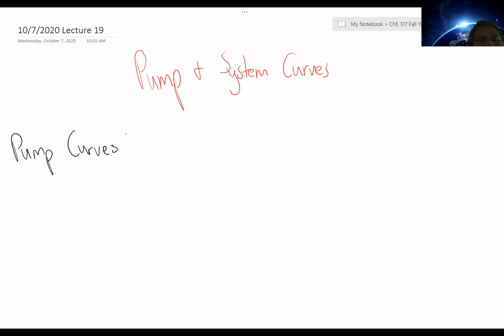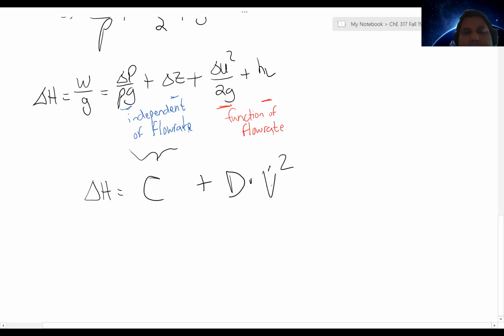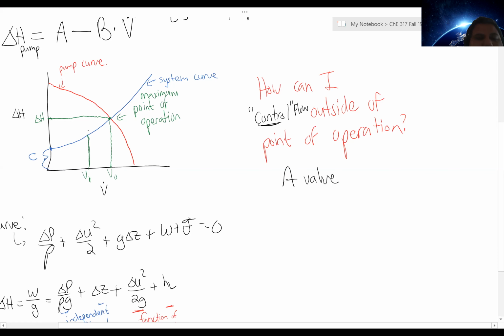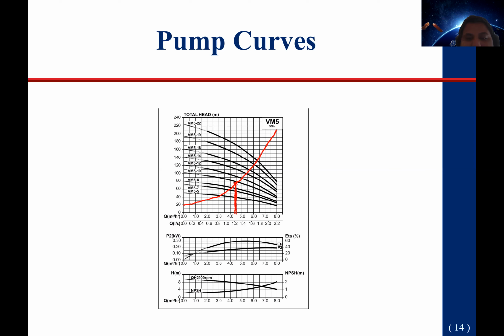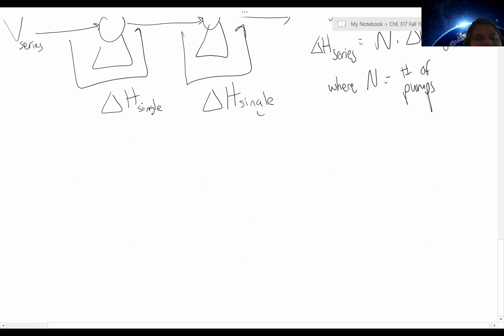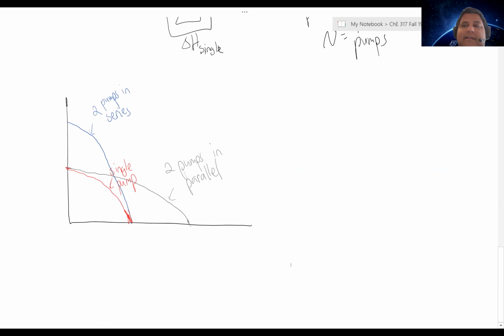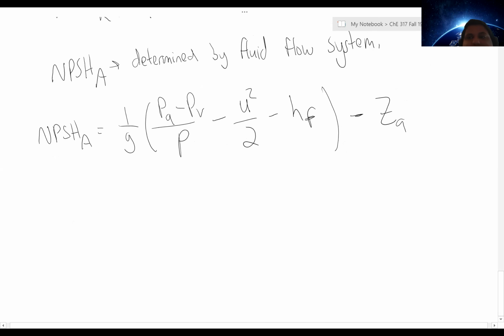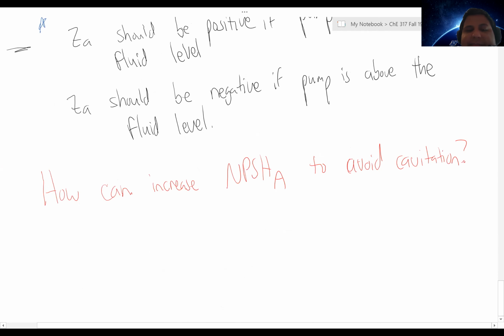ChE 317 Section 2 Lecture 19 Recording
This lecture discusses characteristic pump and system curves as they apply to fluid flow operation. The net positive suction head is also discussed.